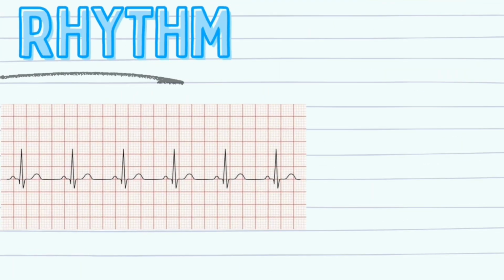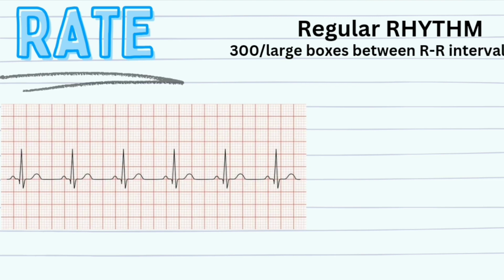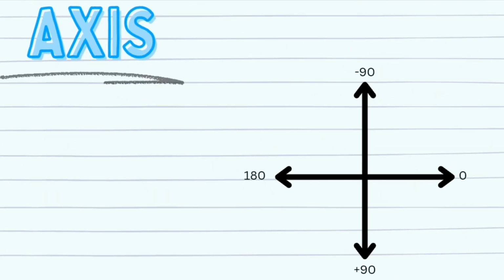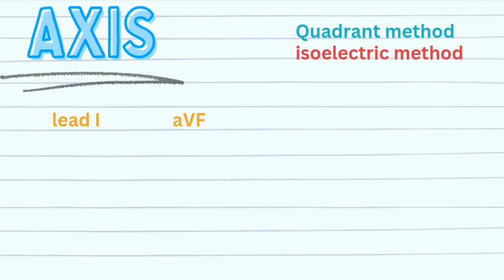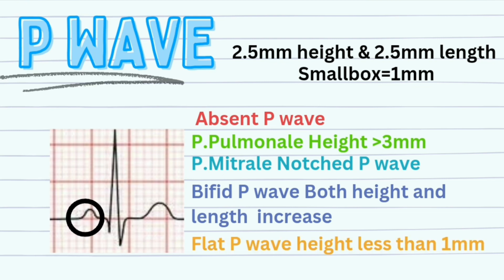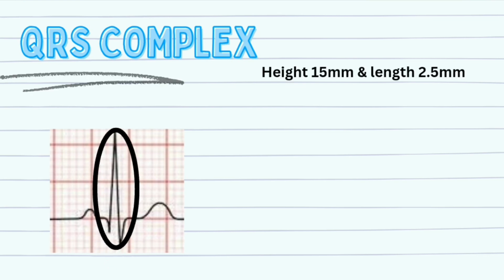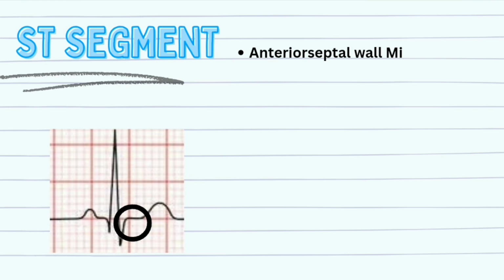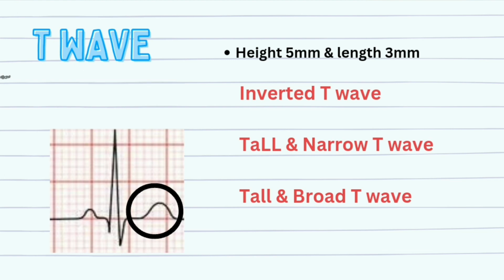ECG interpretation, basics of ECG, Short Overview of ECG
ECG overview, cardiology lectures,
Medinsight_hub